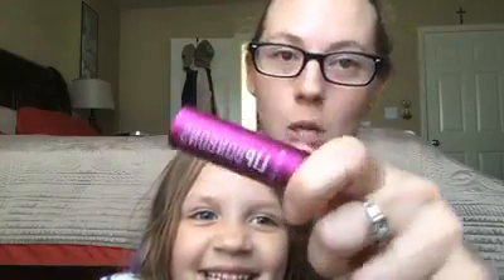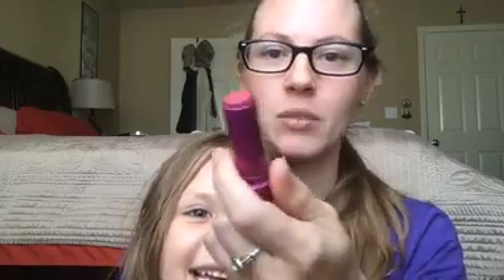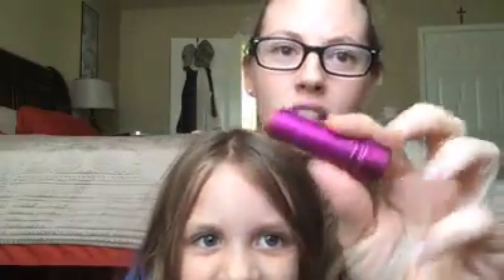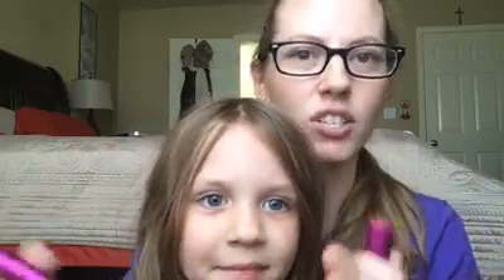FB Live: Lip Bonbon Tinted Lip Balm- Review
My review on Younique's Lip bonbon Tinted lip balm.